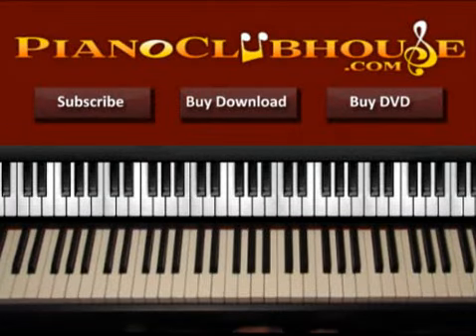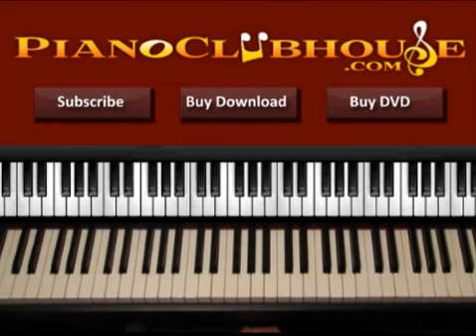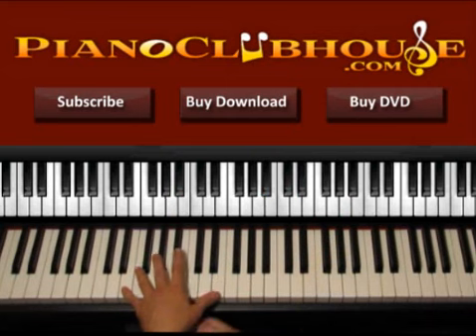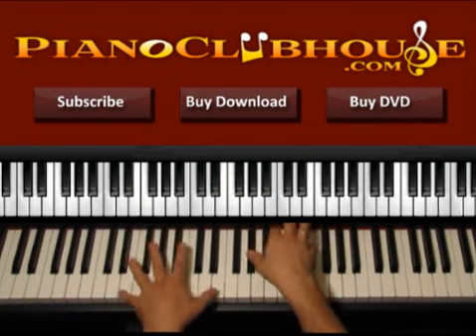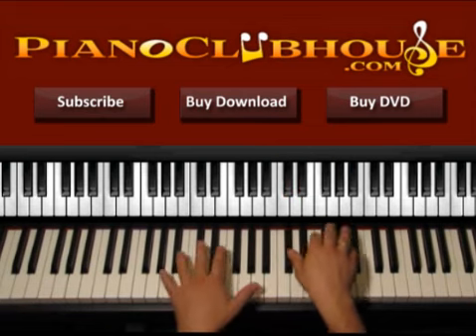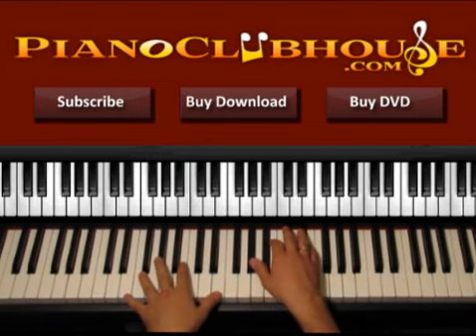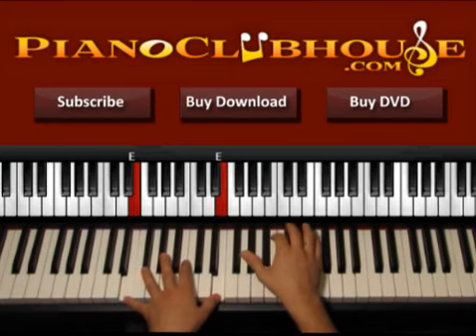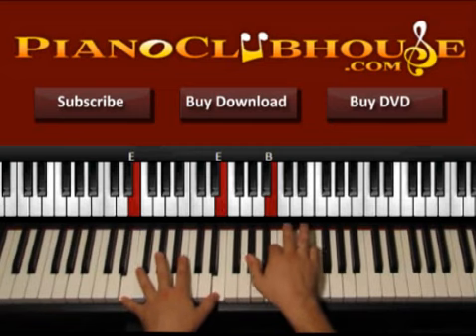CHEERLEADER - OMI (easy piano tutorial lesson)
This is a tutorial/how to play "CHEERLEADER", by OMI. For access to more full-length tutorials, visit PianoClubhouse.com.